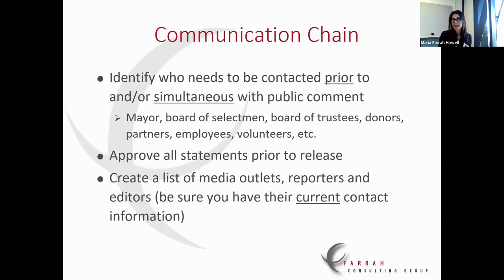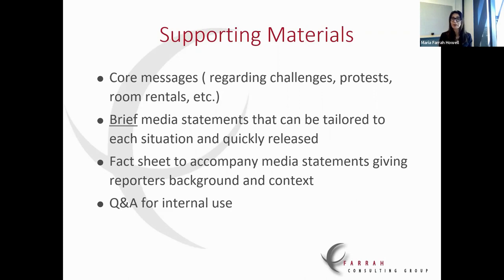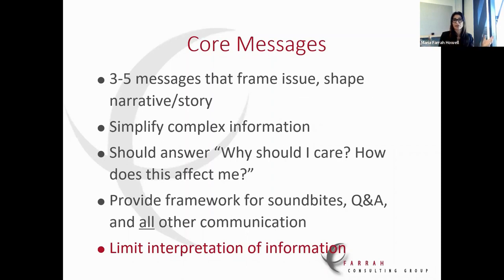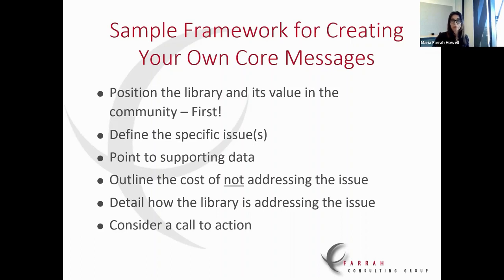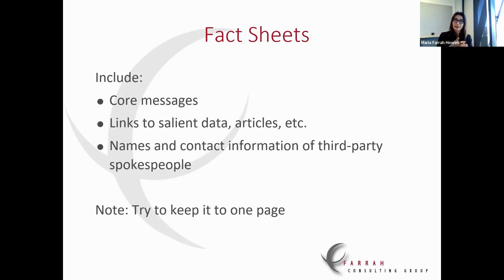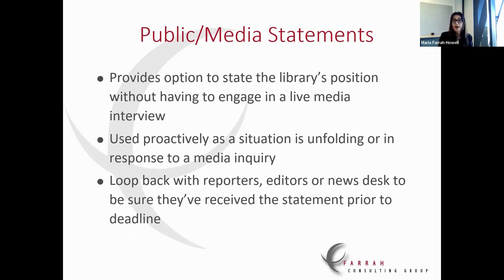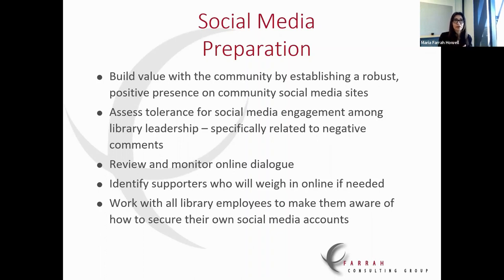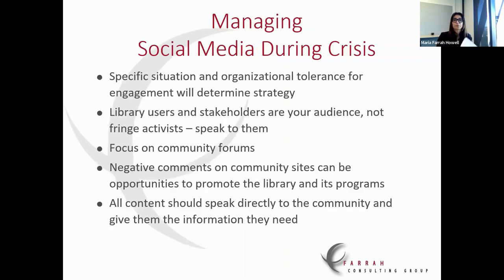Developing a Crisis Communication Plan March 29, 2023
Segment from Crisis Communication training on March 29, 2023 with Mariah Farrah Howell.  Topics covered include: Core Messaging, Social Media Preparation, and Managing Social Media During a Crisis.